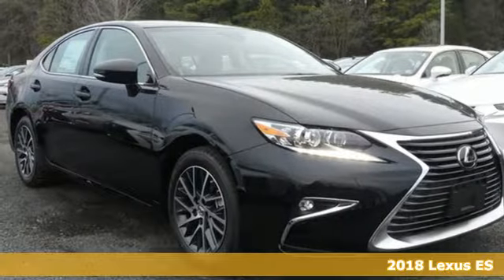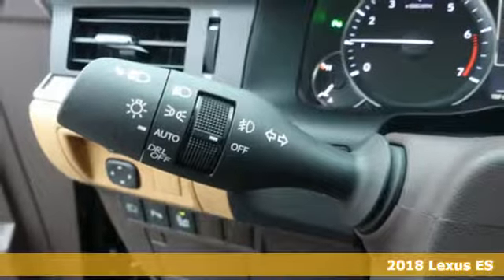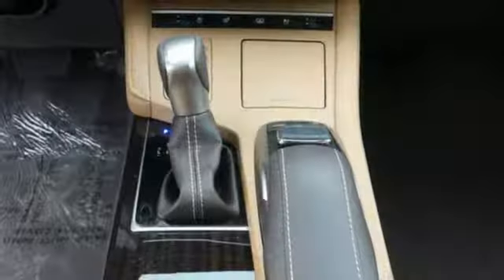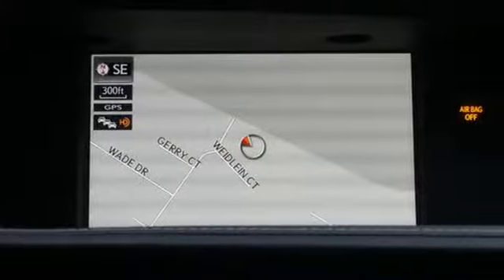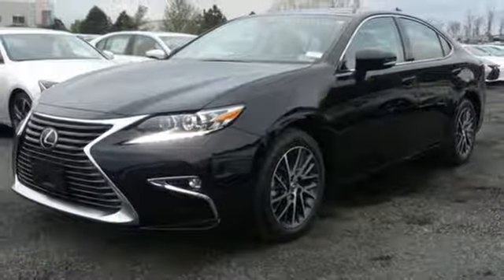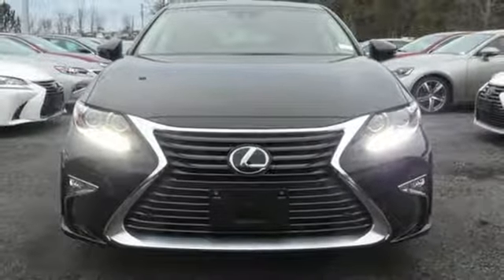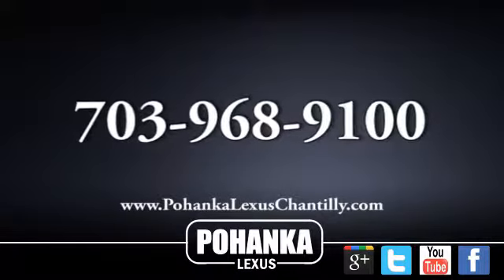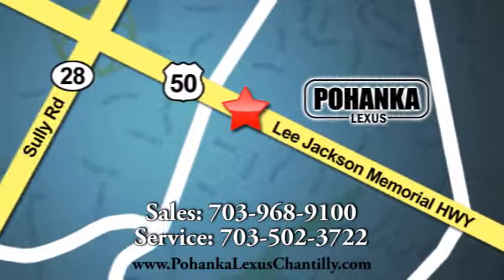New 2018 Lexus ES Chantilly Dale City VA DC, MD ESJU096417 - SOLD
Year: 2018
Make: Lexus
Model: ES
Trim: ES 350 FWD
Engine: 3.4 L V6 Cyl.
Color: 212
Interior: LB53
Stock #: ESJU096417
VIN: 58ABK1GG2JU096417

Address:
13909 Lee Jackson Memorial Hwy